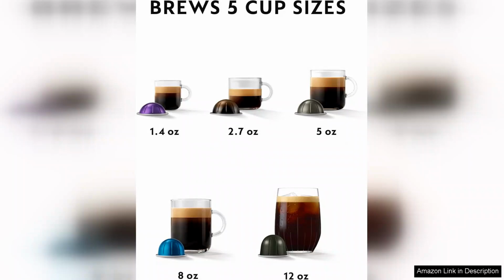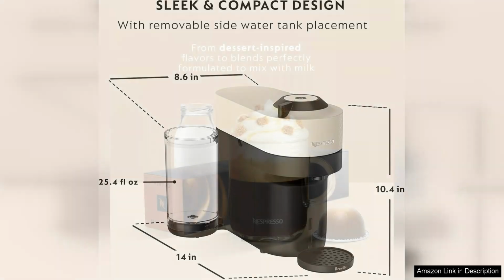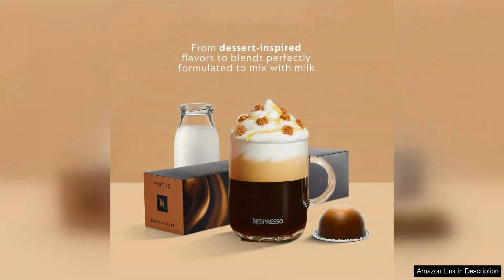Nespresso Vertuo POP+ by Breville White Review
The Nespresso Vertuo POP+ by Breville in white is a delightful addition to any coffee lover's kitchen. With its sleek, modern design and compact size, it easily fits on countertops without taking up too much space. The aesthetic appeal of the bright white finish adds a touch of elegance, making it a stylish appliance that complements any decor.

One of the standout features of the Vertuo POP+ is its versatility. It uses Nespresso's unique Centrifusion technology, which allows you to brew a range of coffee styles—from a rich espresso to a generous 14-ounce mug. The machine automatically adjusts the brewing parameters based on the barcode on each capsule, ensuring a perfect cup every time. This innovative approach eliminates the guesswork, making it ideal for both coffee connoisseurs and casual drinkers.

The brewing process is remarkably quick, with the machine heating up in just 30 seconds. The large water tank holds 1.2 liters, reducing the need for frequent refills, and the capsule container can store up to 10 used pods, making clean-up a breeze. The intuitive one-button operation is user-friendly, even for those who are new to coffee machines.

Flavor-wise, the Vertuo POP+ delivers impressively rich and aromatic coffee, thanks to the high-quality Nespresso capsules. The variety available means you can explore different blends and intensities without feeling limited. Additionally, the crema on top of each cup is a delightful touch, enhancing both the visual appeal and taste.

However, it’s worth noting that the cost of the capsules can add up over time, which may be a consideration for budget-conscious consumers. Despite this, the convenience and quality of the coffee make the Nespresso Vertuo POP+ a worthwhile investment.

In summary, the Nespresso Vertuo POP+ by Breville is an excellent choice for anyone seeking convenience, quality, and style in their coffee-making experience. Highly recommended!